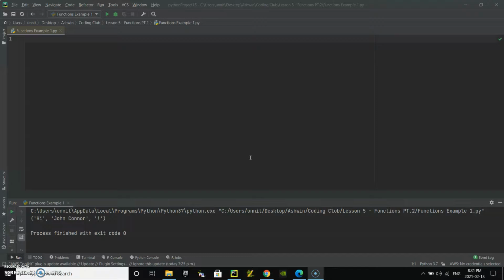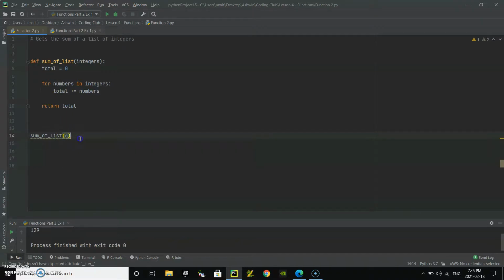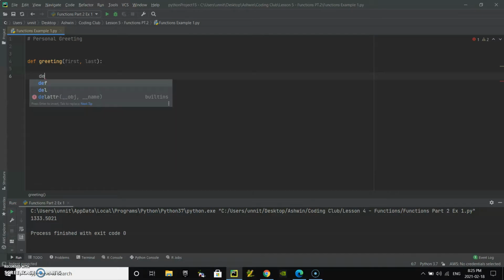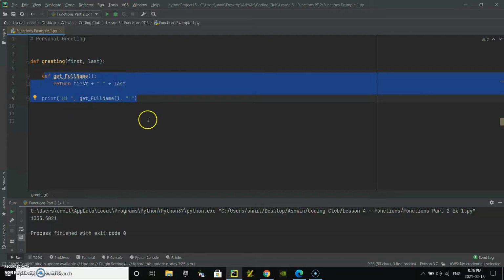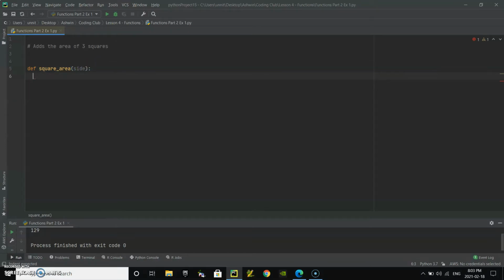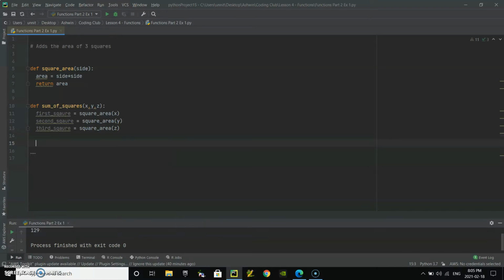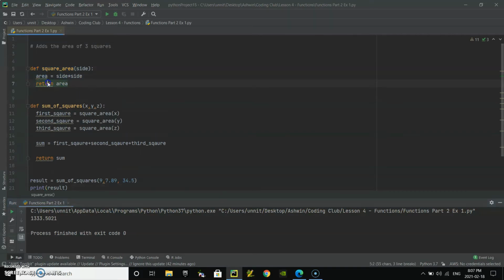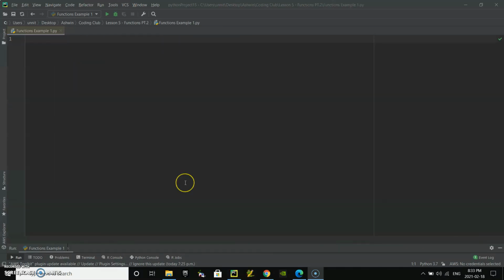Coding with Python | Inner and Nested Functions | Functions Part 2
In today's video, I explain how to define and utilize nested and inner functions in python through some sample programs.